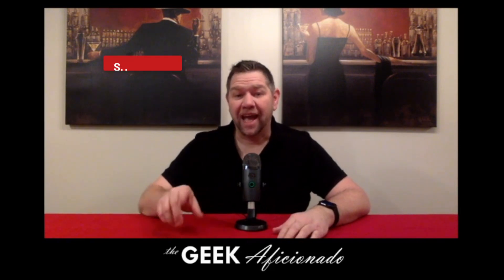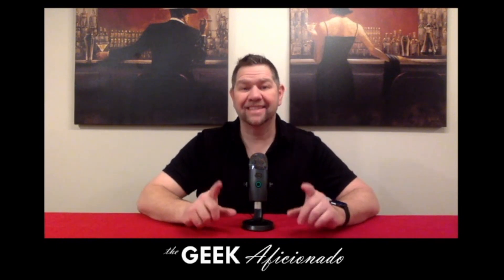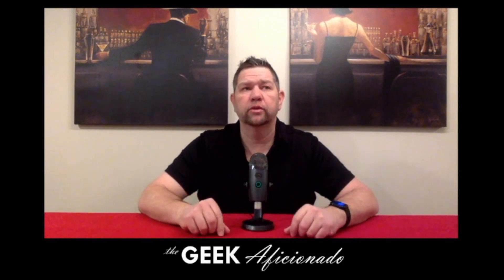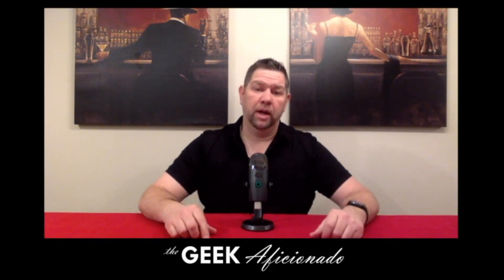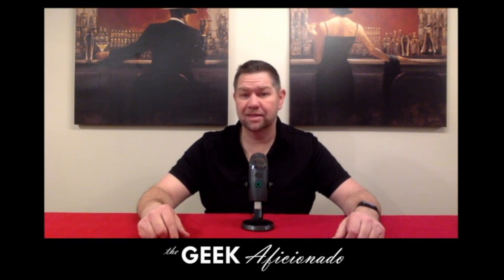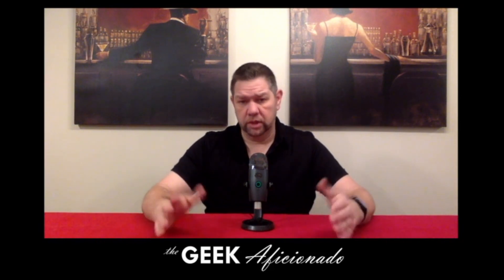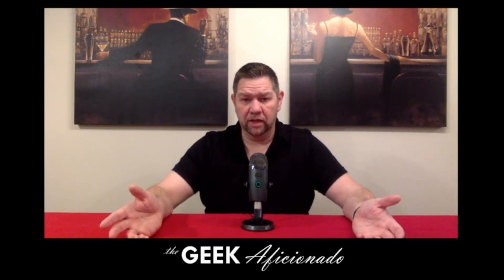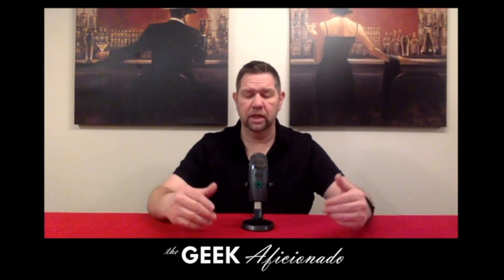Monster Marvel Comic Collection: Ep.1 - The Beginning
I bought a Silver and Bronze Age comic book collection with 1,400 books in it. Check out this video and the rest of the series to see all of the great books I got and the ones that I am selling.